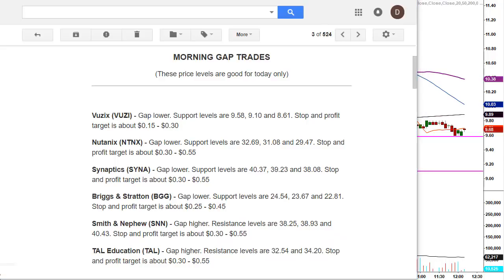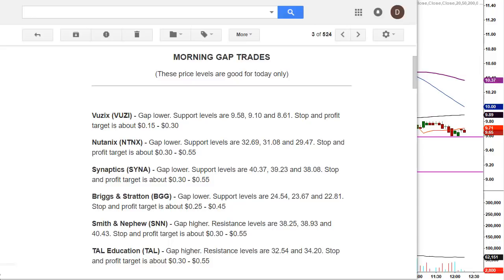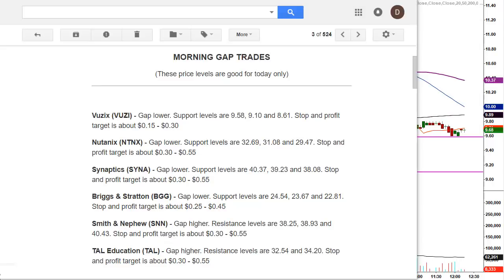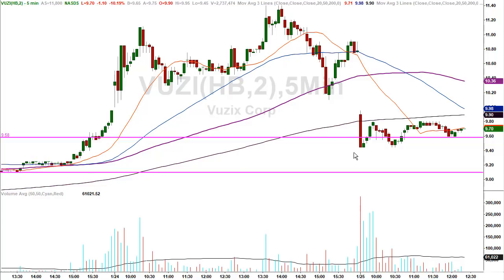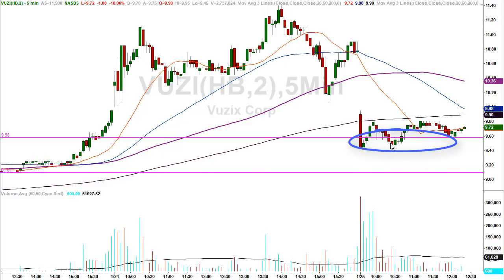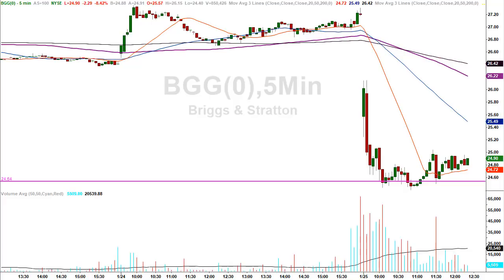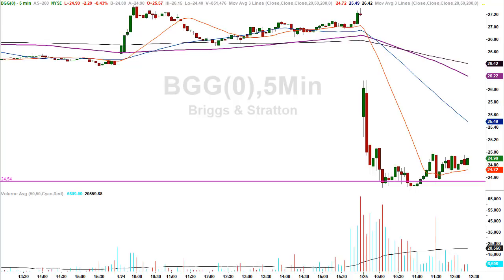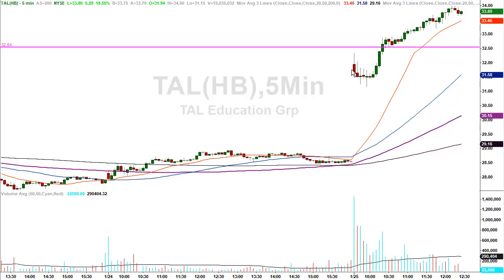How to trade the [morning gaps]